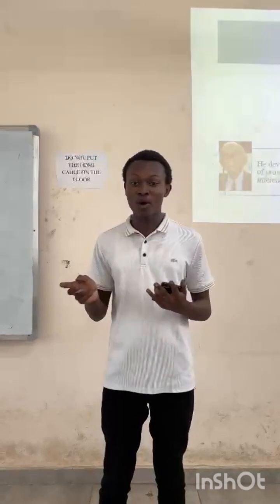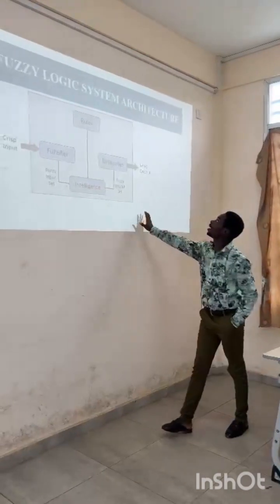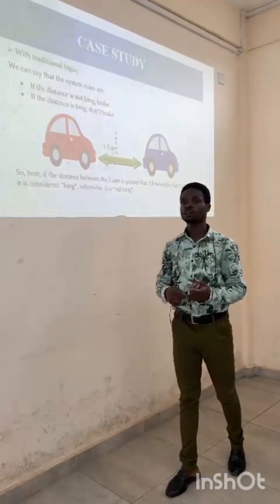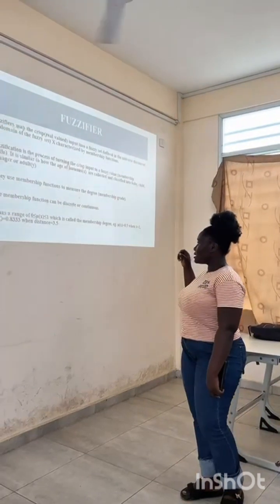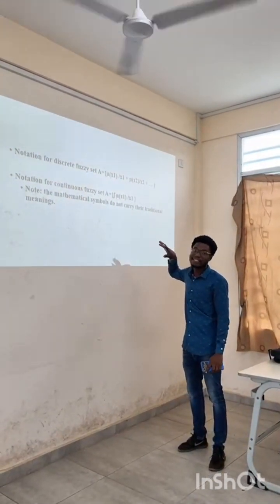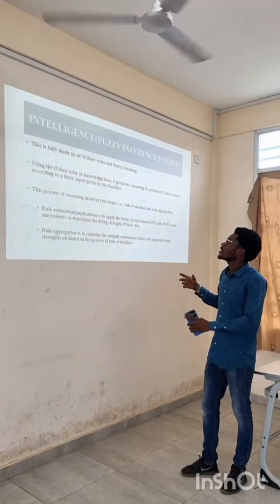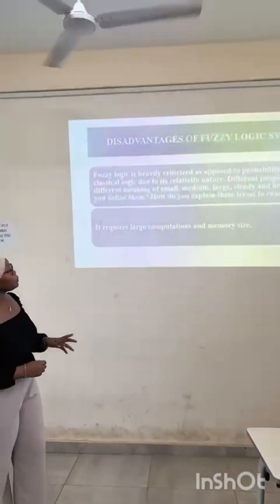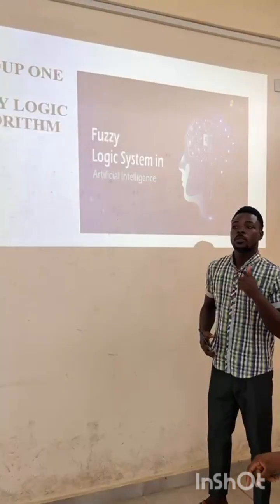3 April 2025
Unlocking AI Decision-Making with Fuzzy Logic

Fuzzy logic is transforming artificial intelligence by enabling nuanced decision-making in uncertain environments. Unlike traditional binary logic, fuzzy logic allows for degrees of truth—bridging the gap between human reasoning and computational precision.

How It Works:

Fuzzification: Converts real-world data into fuzzy sets with membership functions.

Knowledge Base: Uses “if-then” rules to define relationships between inputs and outputs.

Inference Engine: Applies fuzzy reasoning to evaluate rules and derive conclusions.

Defuzzification: Converts fuzzy outputs back into crisp values for real-world applications.

Real-World Applications:

Autonomous Vehicles: Adjusting speed based on distance and road conditions.

Smart Home Systems: Regulating temperature and lighting dynamically.

Industrial Automation: Enhancing control systems for precision and efficiency.

Why Fuzzy Logic?

✅ Handles imprecision effectively
✅ Models human-like reasoning,
✅ Works well in complex, dynamic systems

Despite its advantages, fuzzy logic can be computationally intensive and requires well-defined rules. However, its adaptability makes it a game-changer in AI-driven decision-making.

Let’s discuss: How do you see fuzzy logic shaping the future of AI?